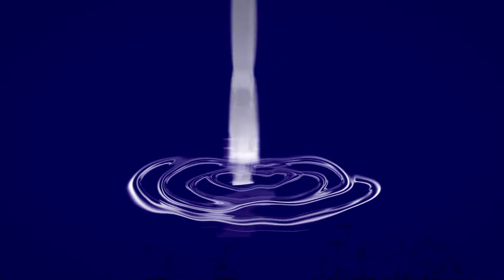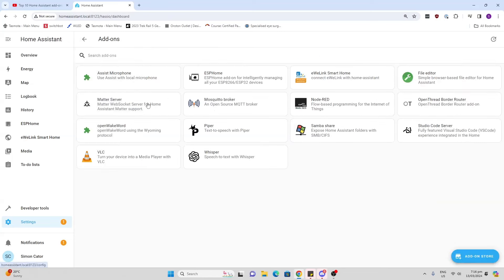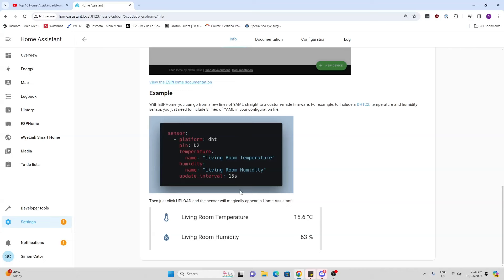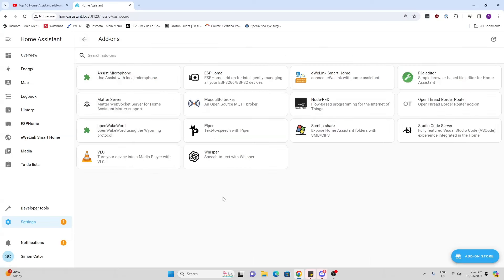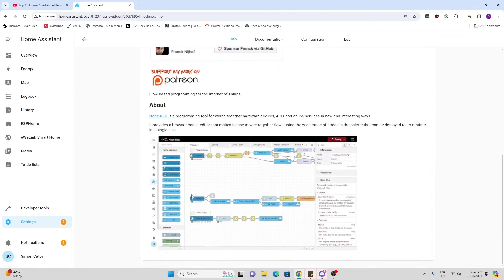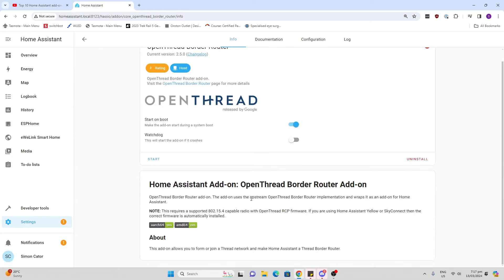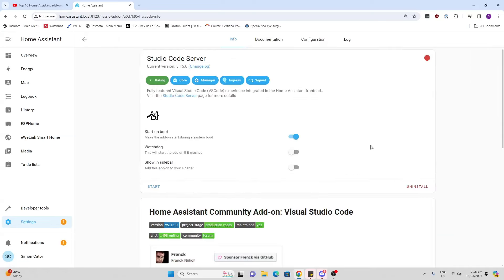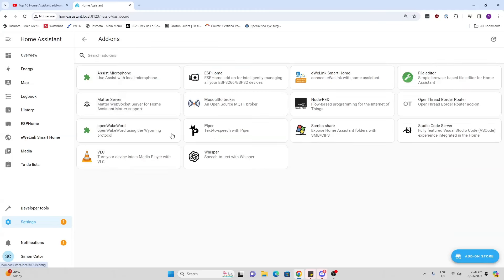My Top 10 Home Assistant Add-Ons for 2024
Ulanzi Clock

My gear:
Rode Wireless Go Mic

Chapters:
0:00 - Intro
0:16 - Whisper
0:20 - Piper
0:24 - Open Wake Word
0:28 - Assist Microphone
0:36 - ESP Home
0:53 - File Editor
1:00 - Matter
1:09 - Mosquitto Broker
1:22 - Node Red
1:37 - Thread Router
1:52 - Samba Share
2:05 - Studio Code Server
2:16 - VLC